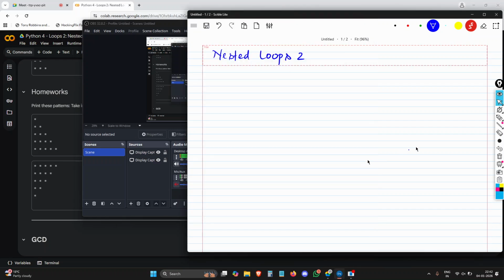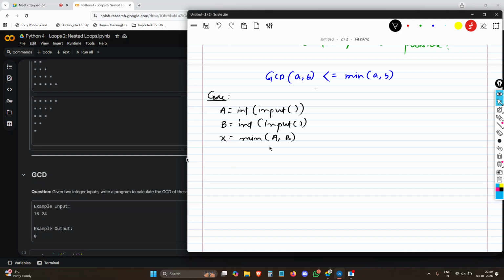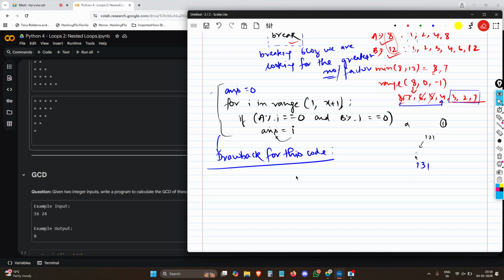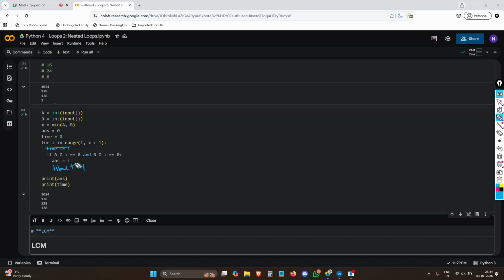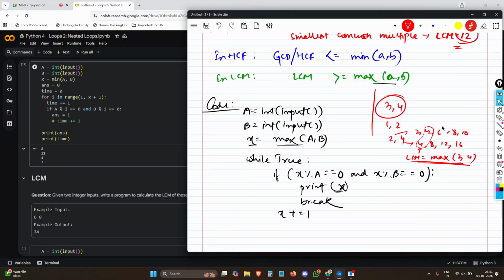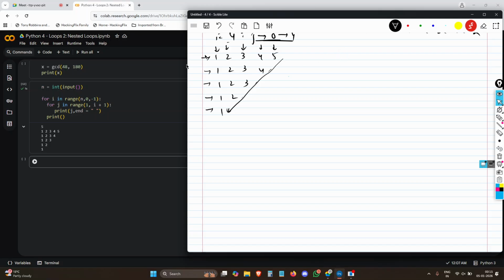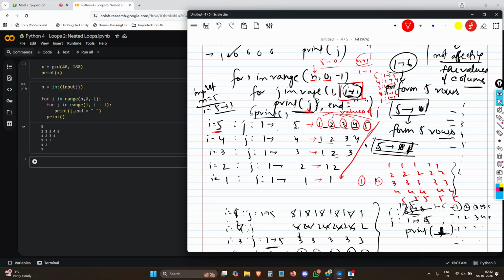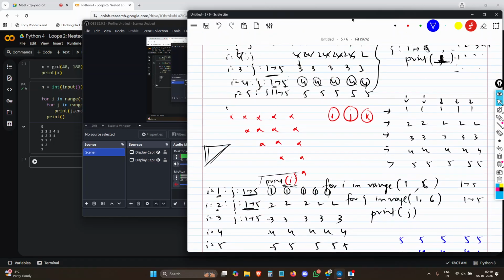Python 6: Nested Loops 2 - GCD (HCF), LCM, Deep Dive into Nested Loops using Patterns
In this session, we covered two very important programming concepts - GCD (HCF) and LCM - and learned how to implement them using loops in Python 🐍

Along with that, we focused on logic building for pattern-based problems, understanding how break problems down step by step.

Topics covered in this session:
✅ Finding GCD and LCM using loops
✅ Understanding pattern logic and approach
✅ Solving fun and interesting practice questions 🎯
✅ Clearing doubts and discussing different approaches

The session was truly engaging, with active participation and interactive discussions throughout 💡🤝

Happy Coding! 🚀😊